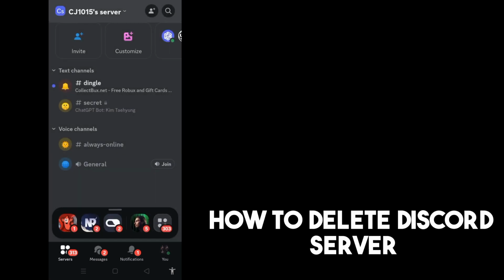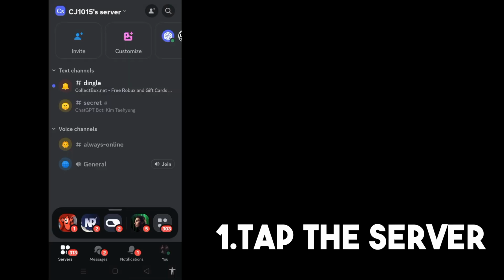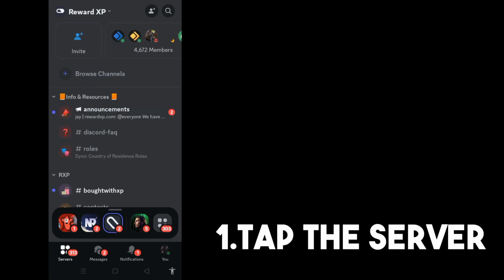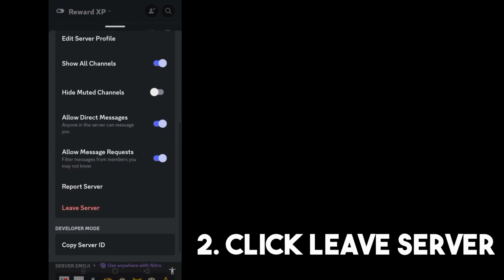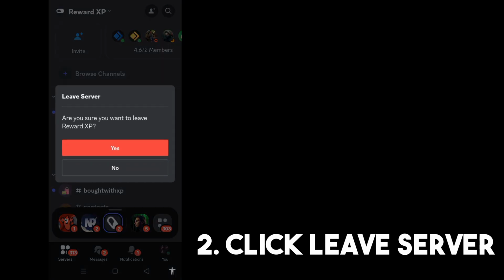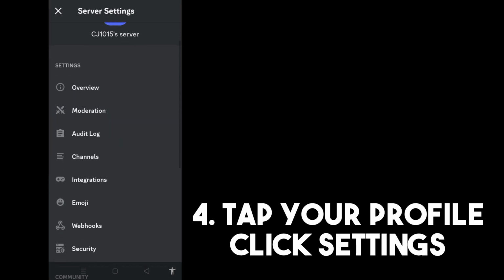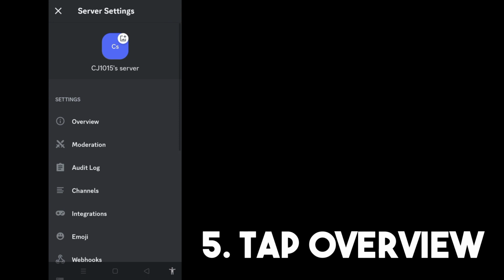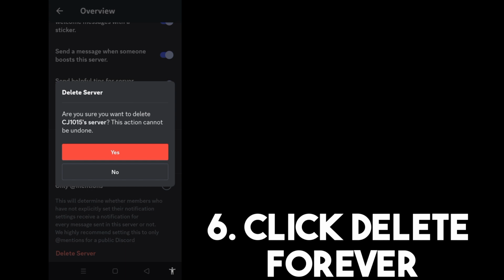How To Delete Discord Server (2023)